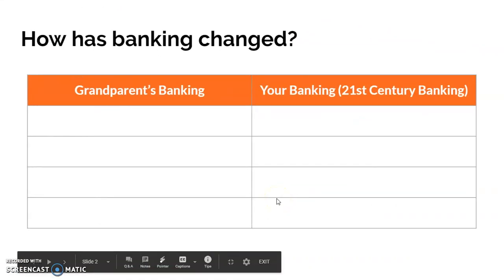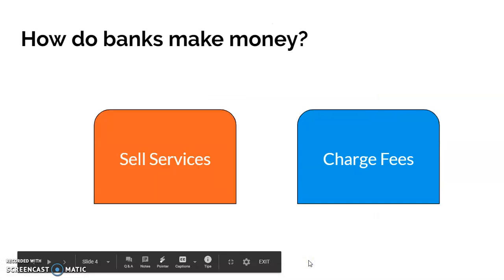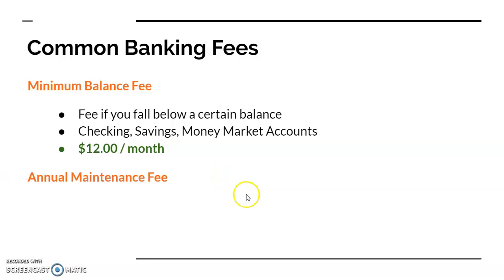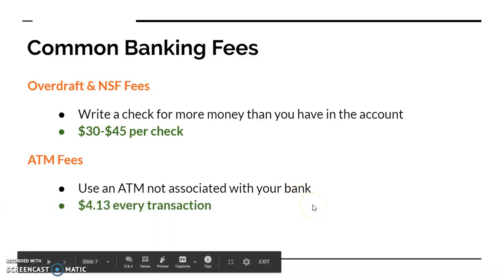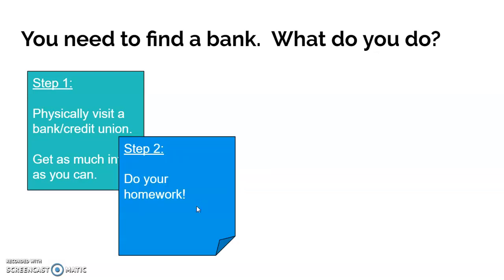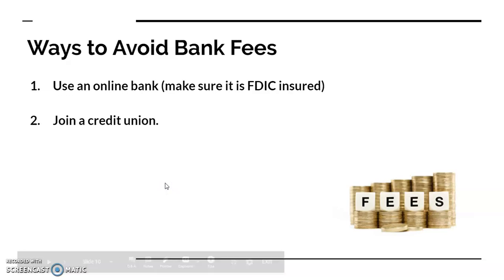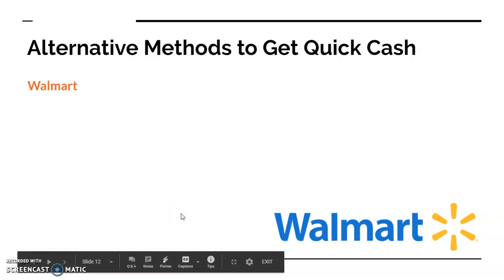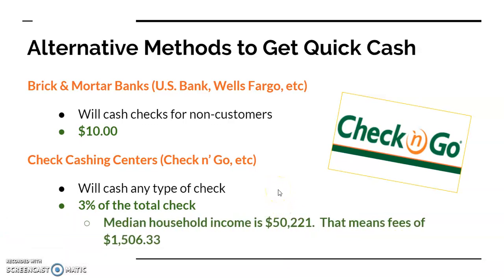Personal Fiannce Common Banking Fees Presentation Lecture